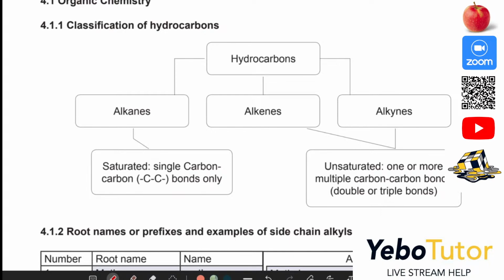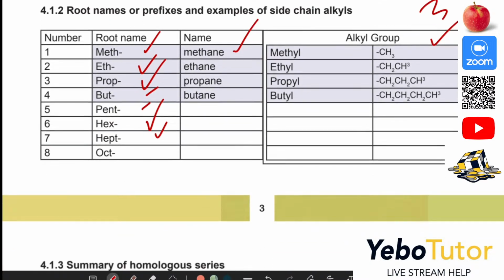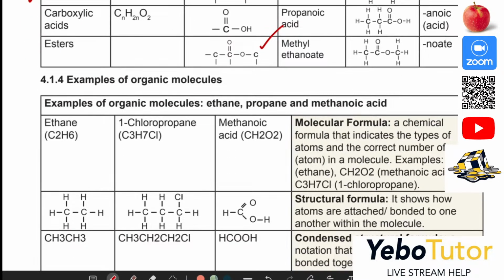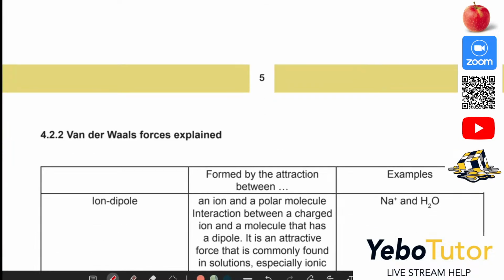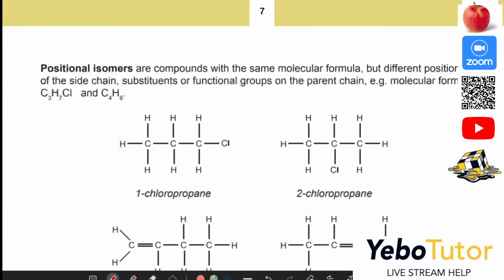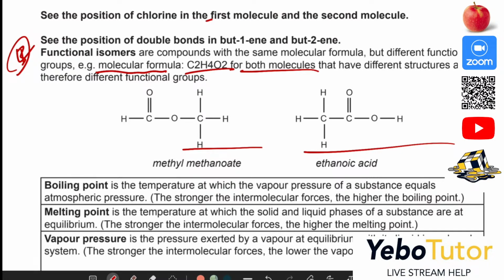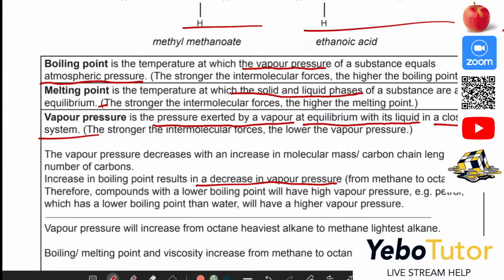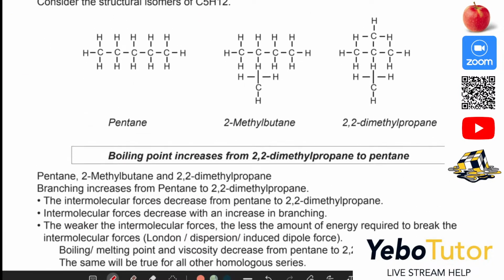Grade 12 Physical Sciences | Organic Chemistry Overview | Exam Practice Questions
Yebo Tutor online Livestream lessons**📢 Grade 12  Chemistry | YeboTutor Online Livestream Lessons 🚀**

Master **Physics** and **Organic Chemistry** with our detailed lessons, covering everything you need to ace your exams! 📚🔥

🔑 Passcode: **rLVp9k**